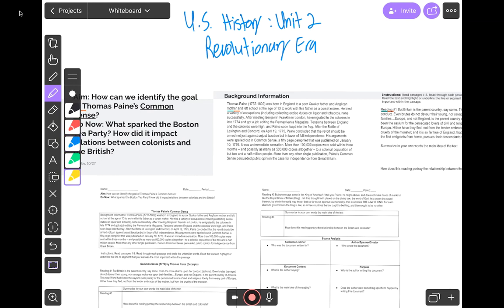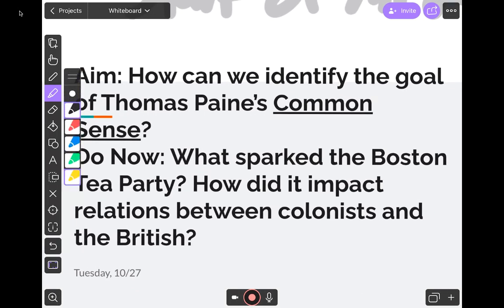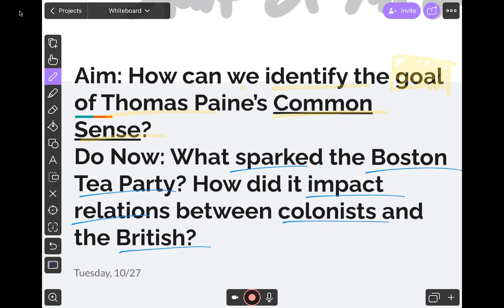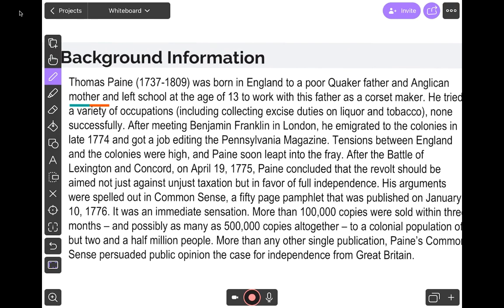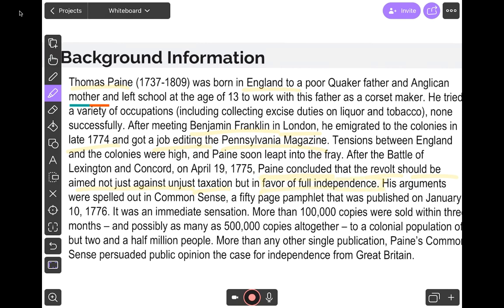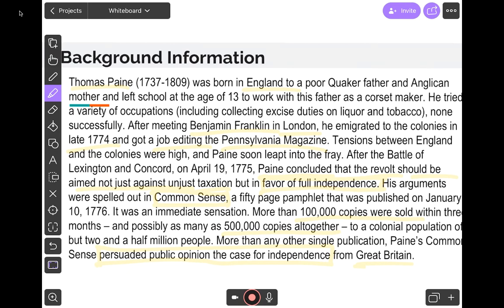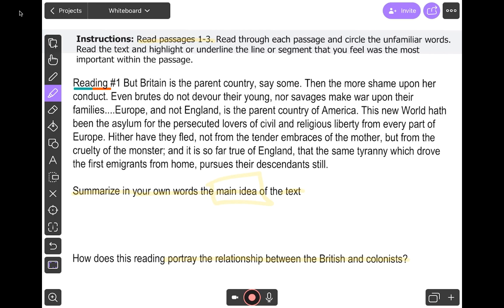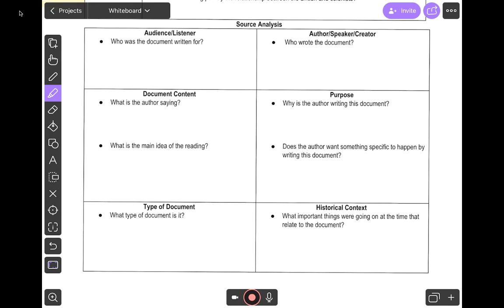Thomas Paine's Common Sense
This video is designed to assist students in completing Classwork #1, which is focusing on Thomas Paine's pamphlet Common Sense.